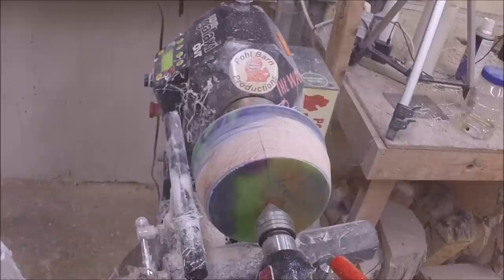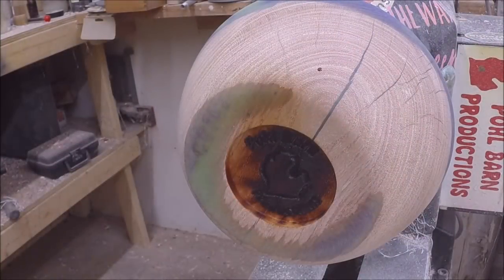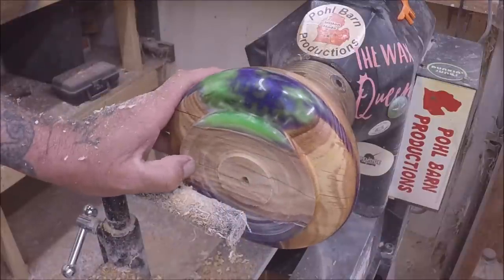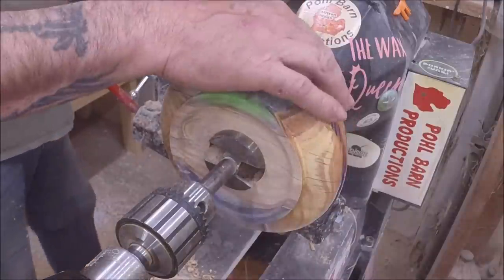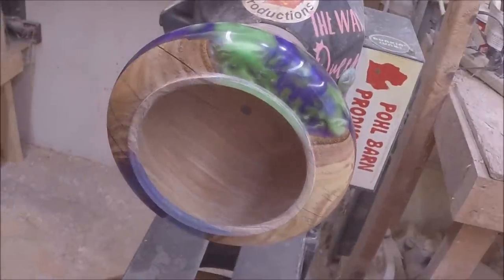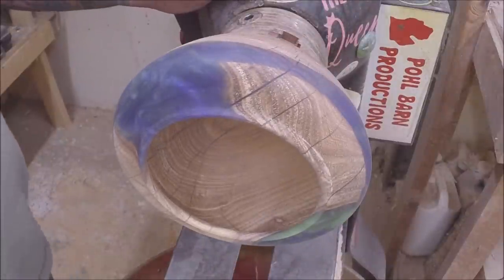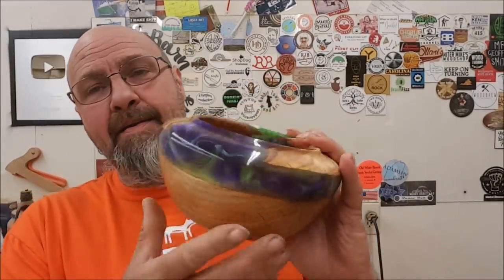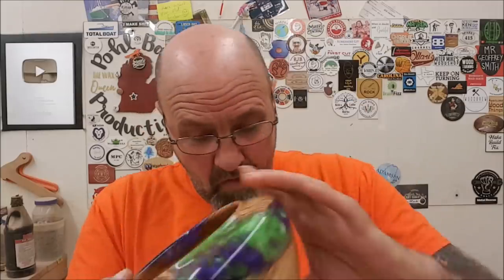Joker Bowl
Purple & Green Resin on Locust !
Ugh another problem case !!!
turned out great though

center finder

sanding sealer

Music
outlined therein.